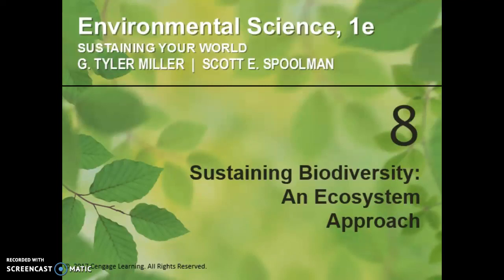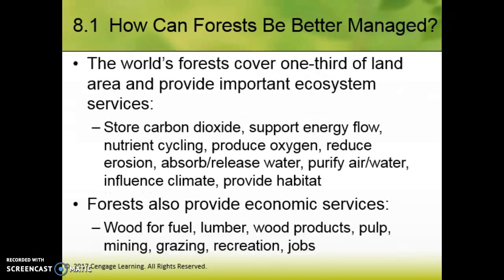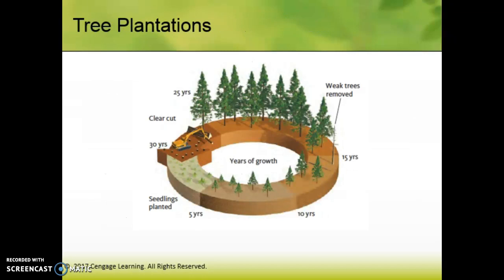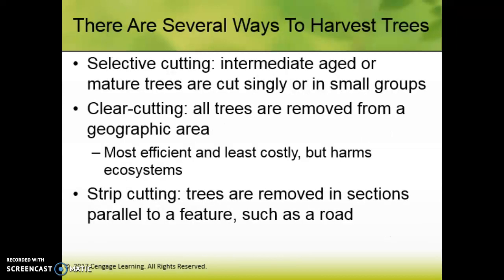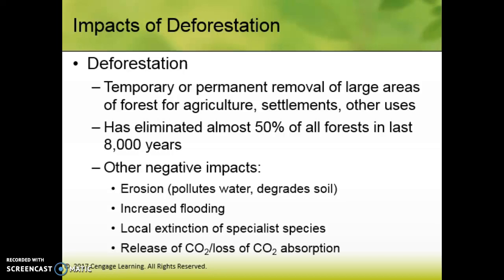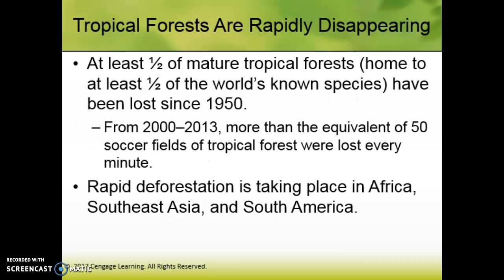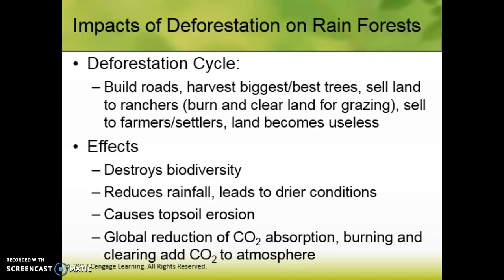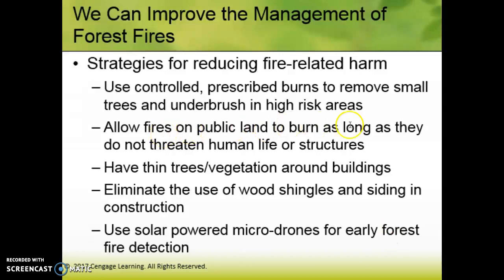APES - Chapter 8 Flip, Part 1